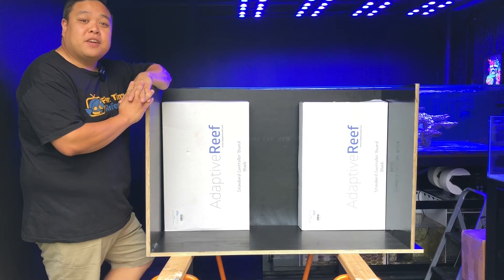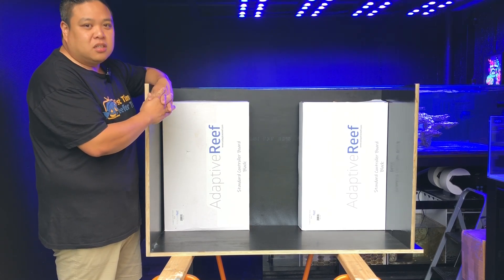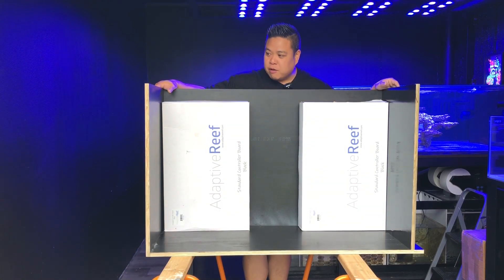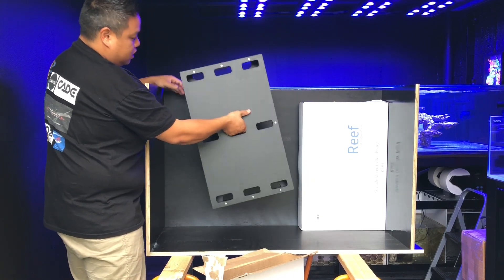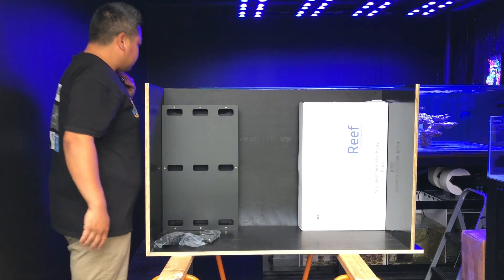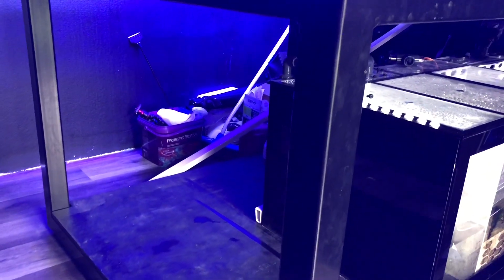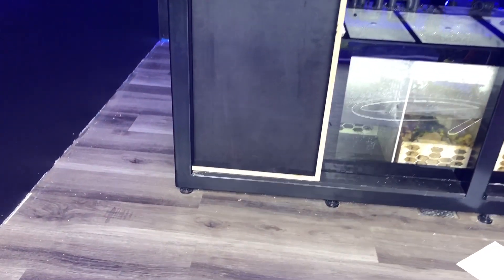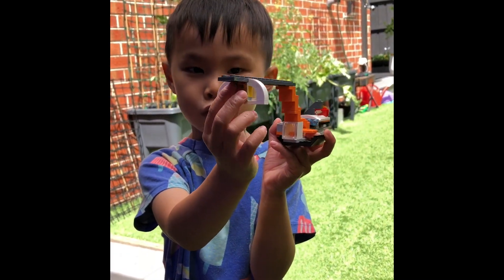DIY Controller Cabinet Plus Adaptive Reef Mounting Boards!!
Gday all!

Merry xmas and happy new year to everyone! Thanks for joining and supporting my channel along this dream build of mine!

Today I show you my DIY controller cabinet plus the awesome Adaptive Reef Controller Boards that Im using to mount all my controllers to!

Let me know your suggestions on which configuration to go with!

Have a safe and happy holidays and see you all next year!

Peace! ✌️